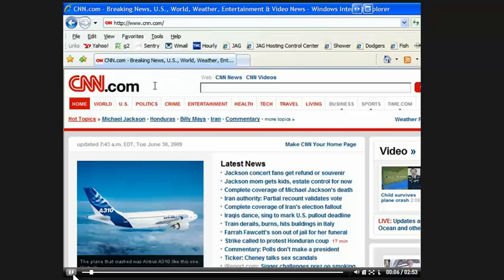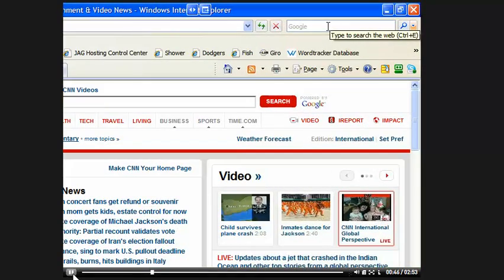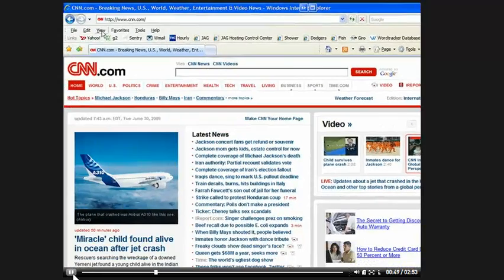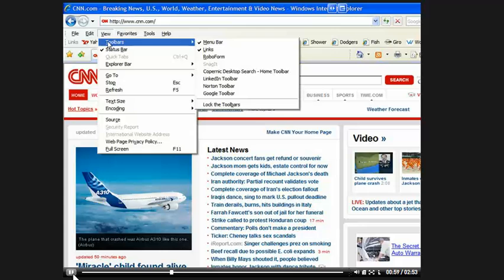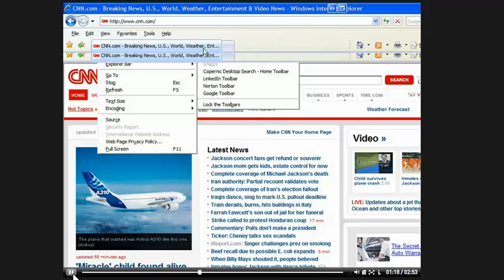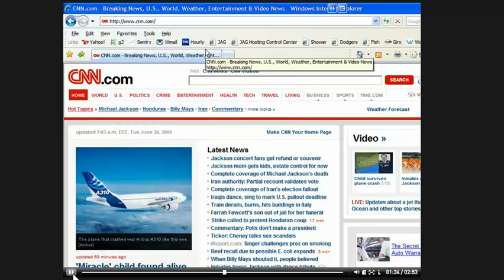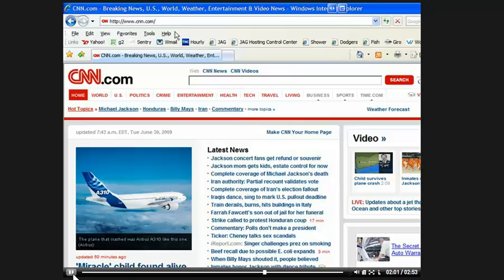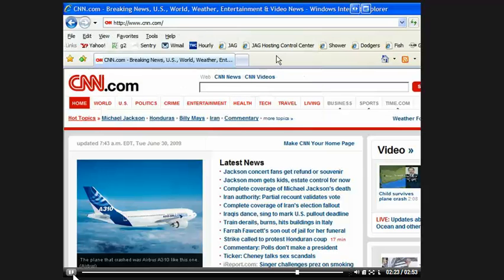Browser Toolbars and Menus